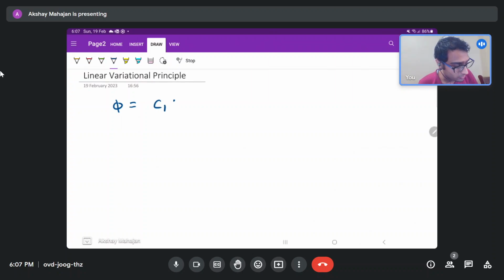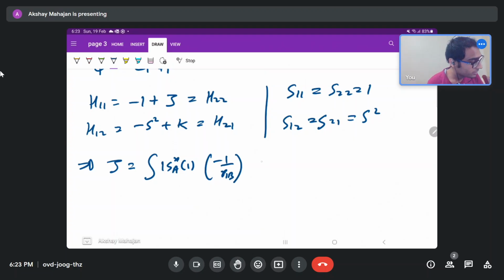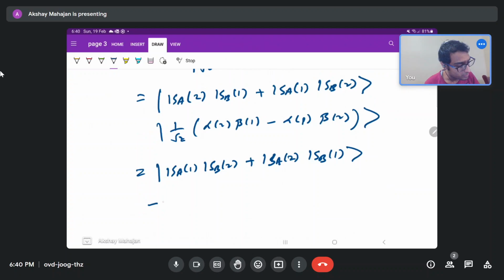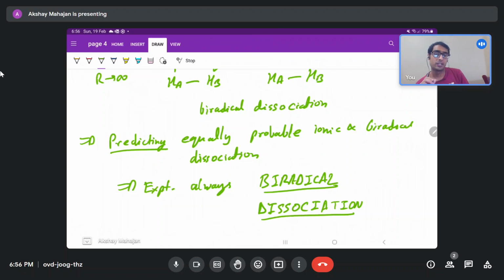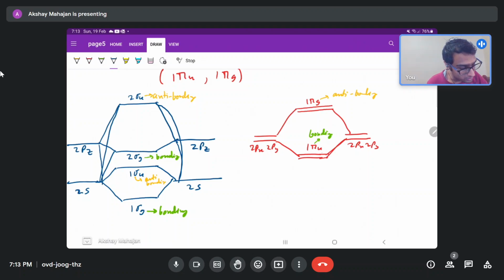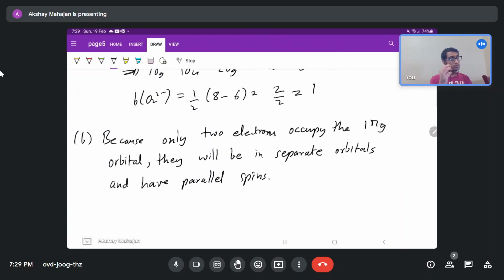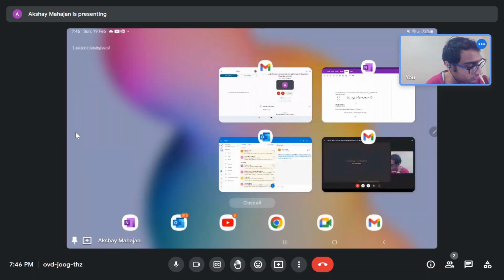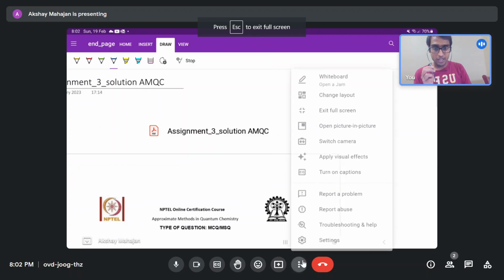Week 3: Approximate Methods in Quantum Chemistry (noc23-cy24) (NPTEL-PMRF TA Session) (Live Session)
Recording of the live session for the NPTEL-PMRF TA session conducted on February 19, 2023, for the NPTEL course "Approximate Methods in Quantum Chemistry"